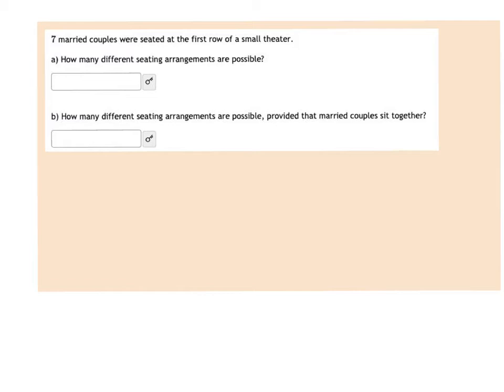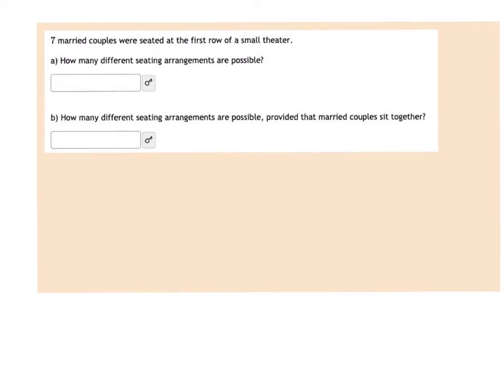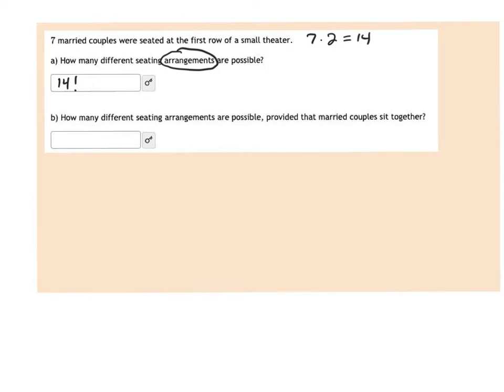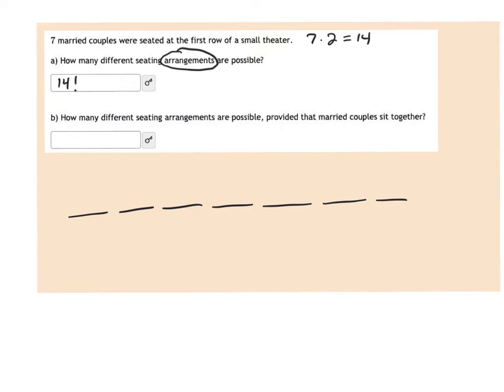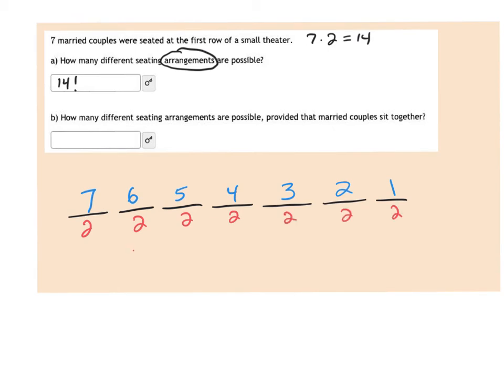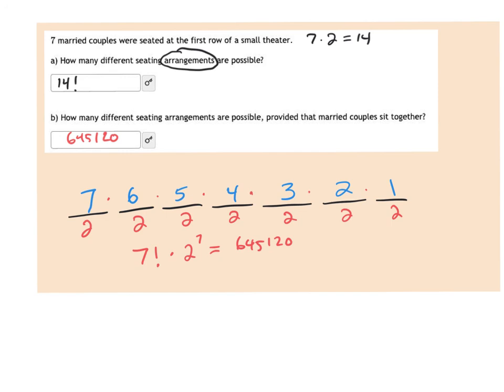Precalc 10-HW 7, #5